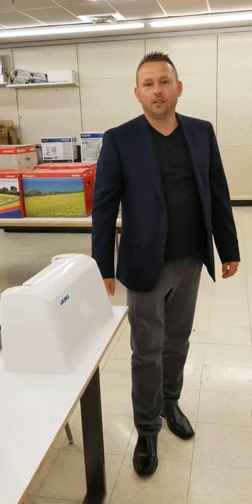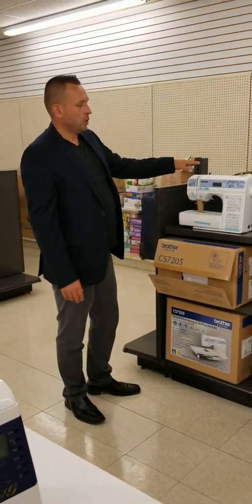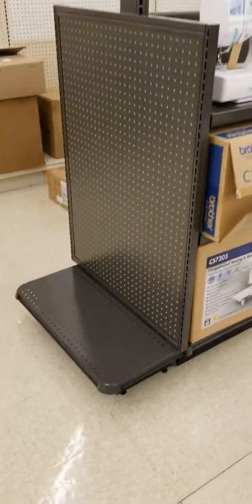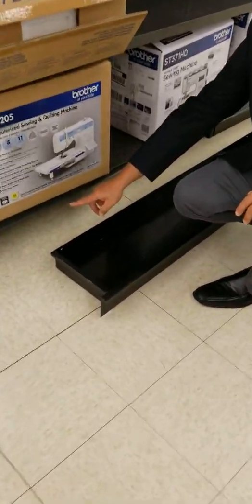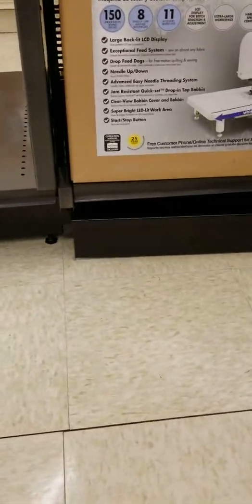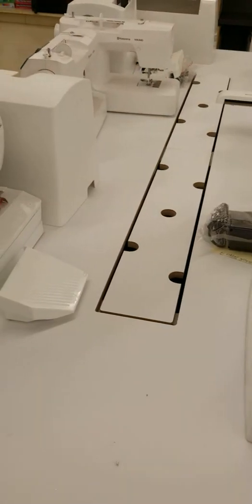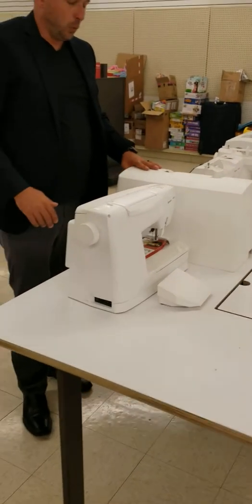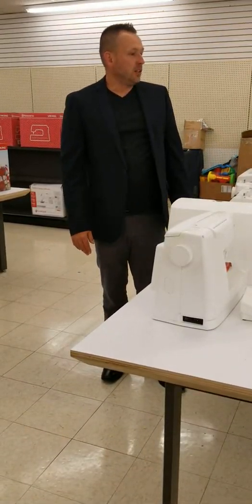Sew Studio - Installing the New Fixtures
Apollo training.